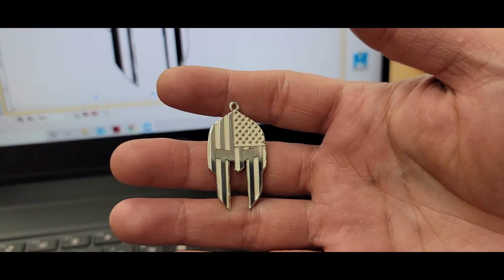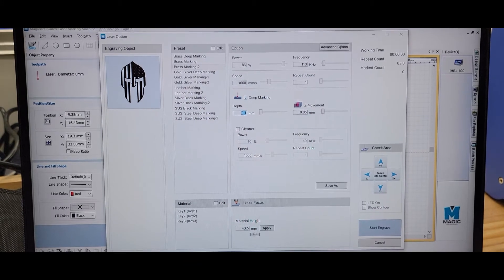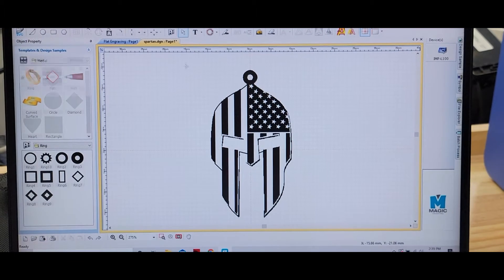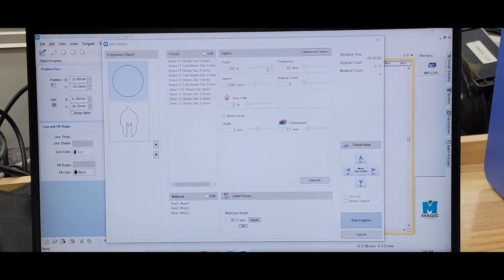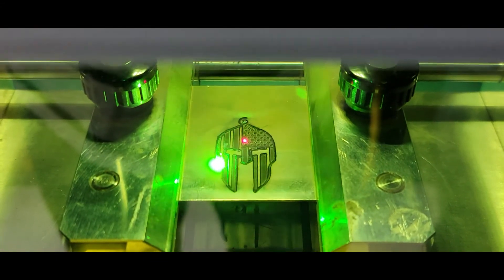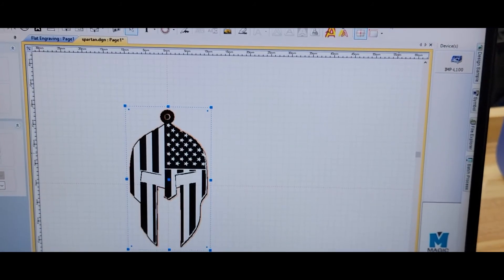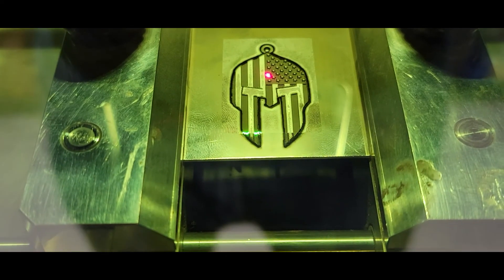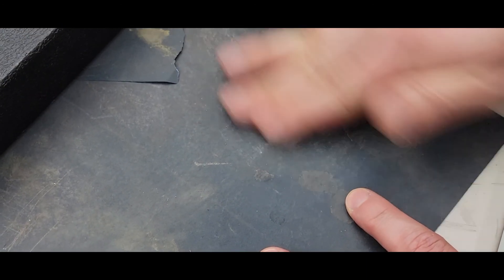Best Built Laser Engraver, Spartan Pendant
Best Built Laser Engraver, Milling and Cutting 1.10mm Silver Plate.
L500- 100W Fiber Laser Engraver, total milling time 12 mins, total cut time 3 mins.